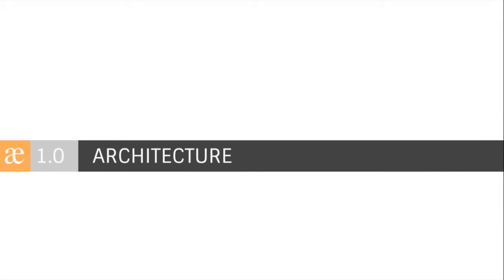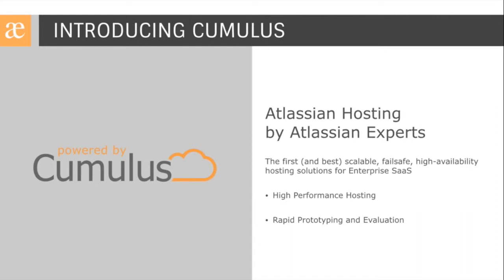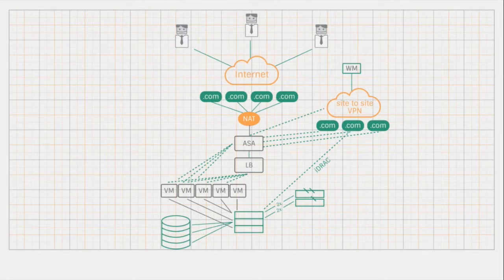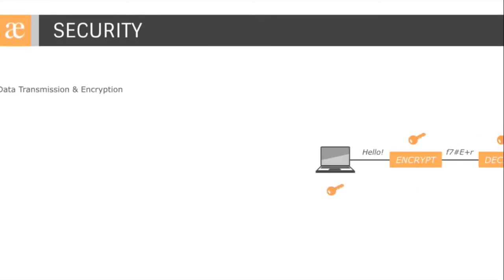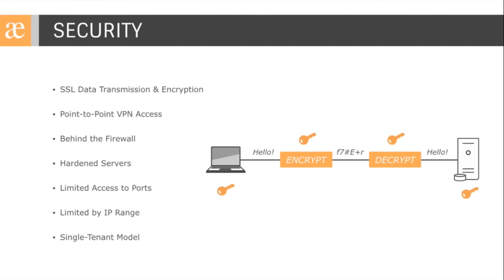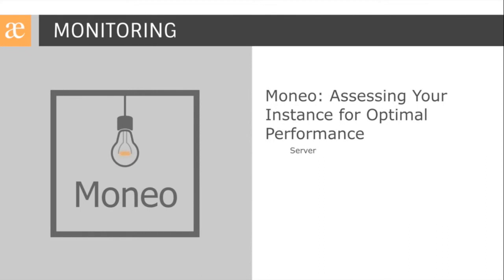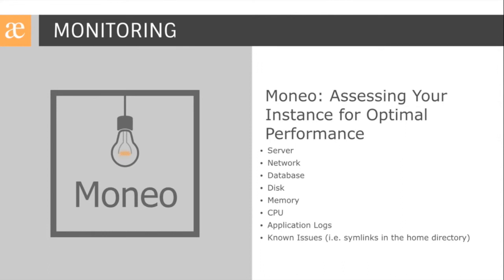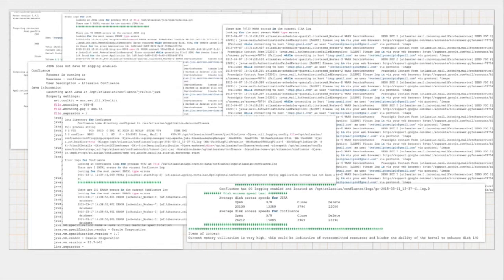It's in the Cloud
Are you getting the best performance from your Atlassian instance? Join us for this webinar to learn how to optimize your applications through monitoring, upgrades and other best practices to get the most from your software.